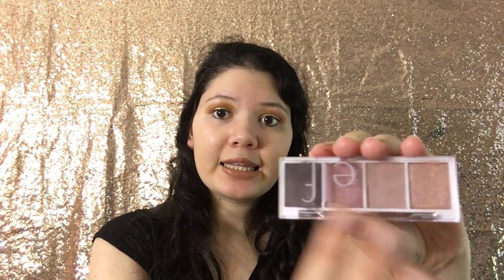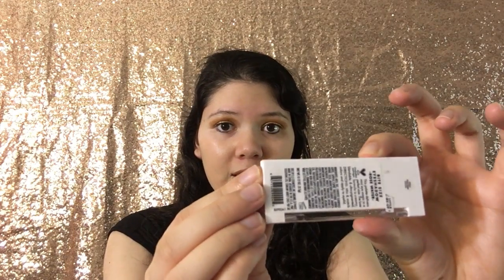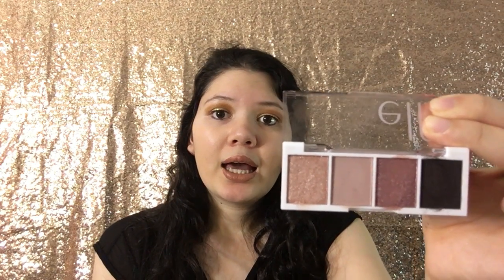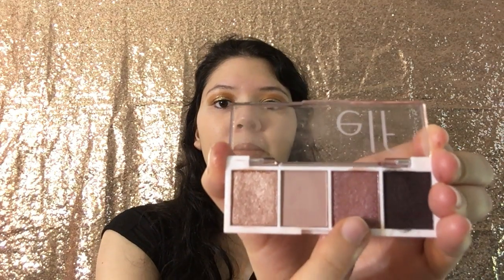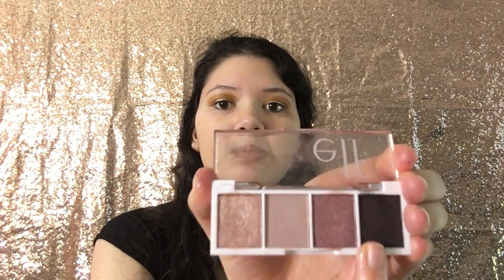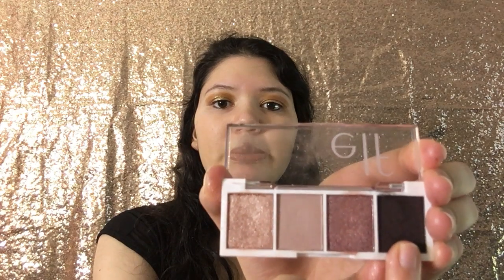ONLY $3 FOR A PALETTE!!!| Review and Swatch of Elf Bite Size Palette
Hi Everyone,
For Today's video I reviewed and swatched the Elf Bite Size Palette. It was only $3!!!